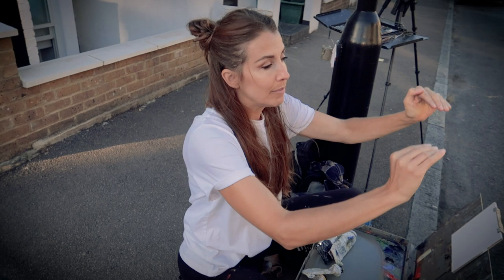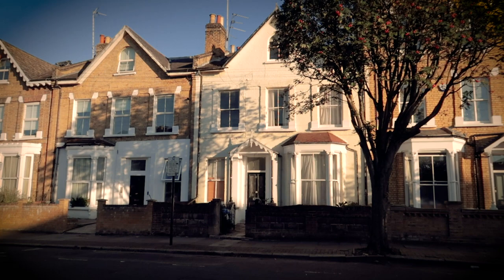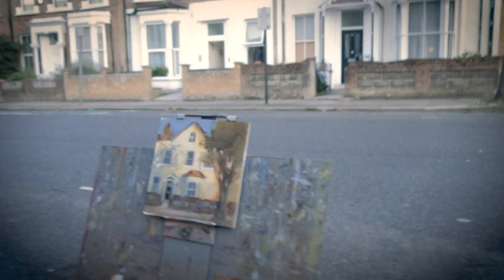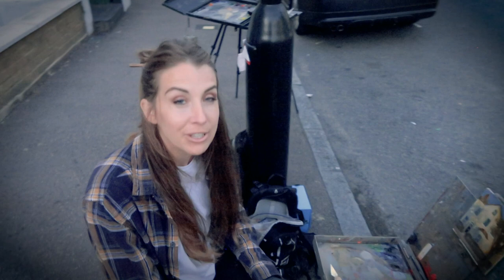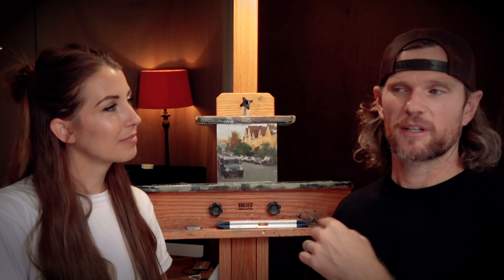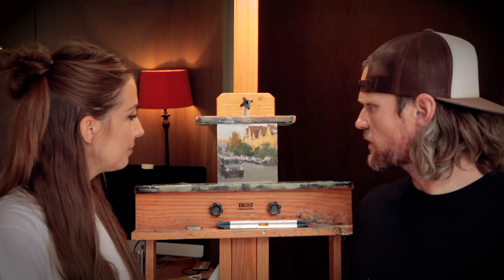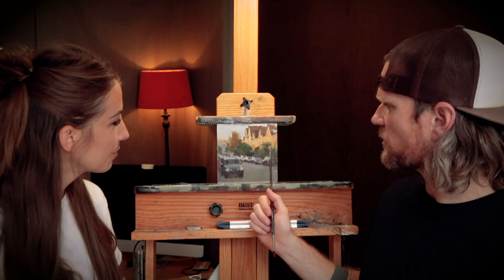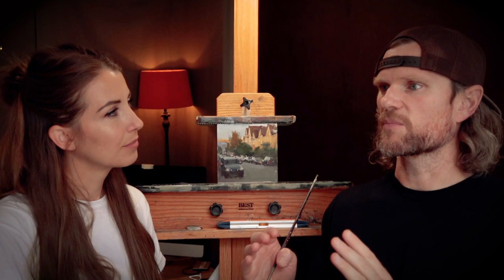Plein Air Painting in our London Neighborhood + Painting Analysis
Original music by Patrick Ross aka PattyMalarkey

In this latest painting adventure, Nate and I chase the last of the light in our London neighborhood on a warm summer evening. We only had about 45 minutes before the sun went down, so it was an exercise in efficiency and prioritizing to capture the gesture of the evening.

We worked small and focused mainly on color, value and overall vibe, rather than complicated architecture. This is always the most challenging time of day to paint, as the light moves so quickly, so it’s important to try and go in with a game plan and keep it simple. Plein air painting is definitely more than the painting you bring home, it’s the experience. So like every adventure, we always try to have fun and make the most of it. We hope you enjoy!